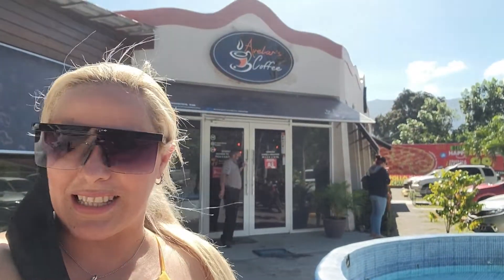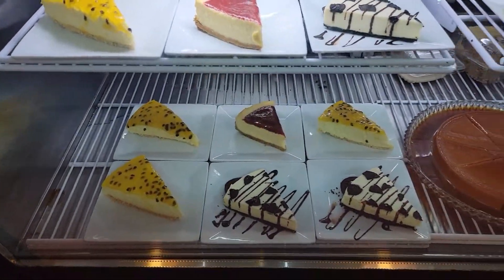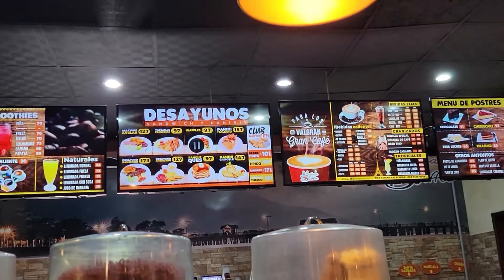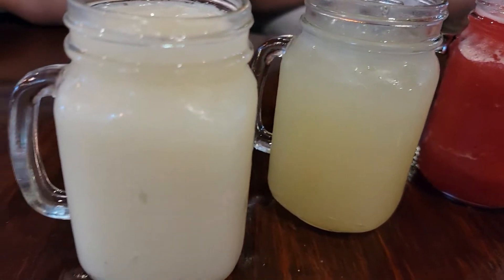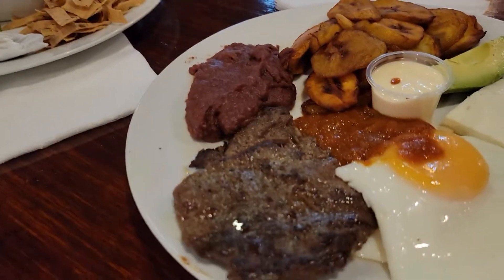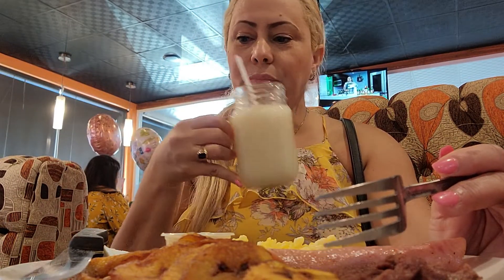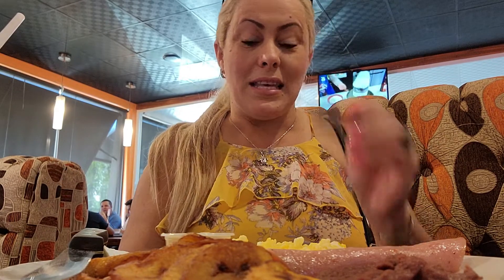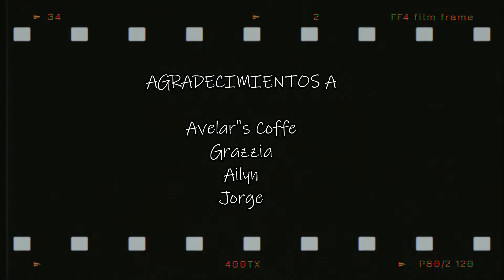Como es un Desayuno Típico Hondureño